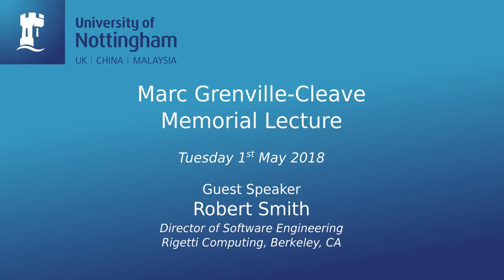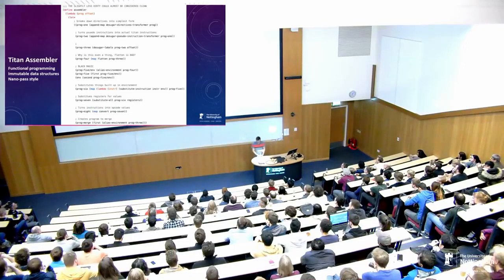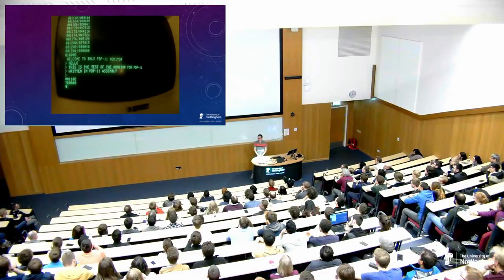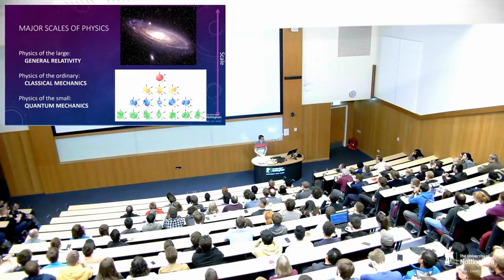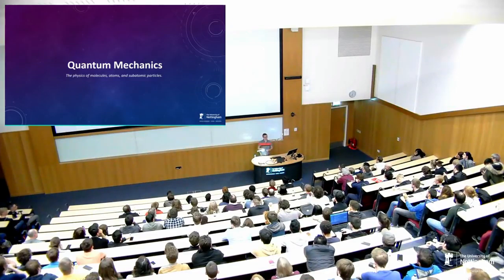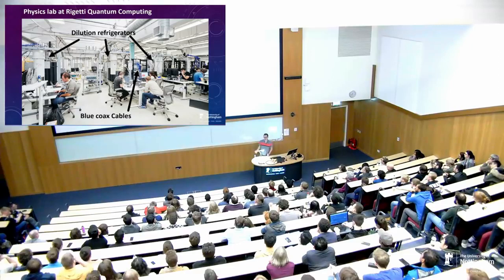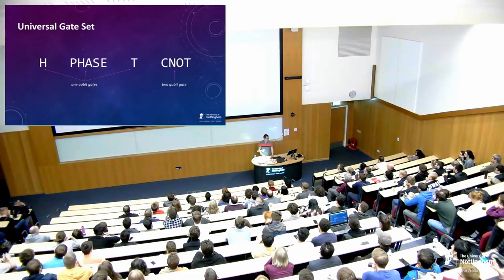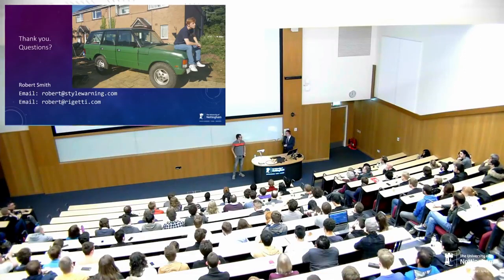How to Program a Quantum Computer Robert Smith